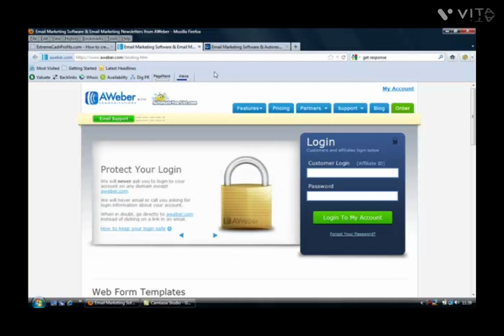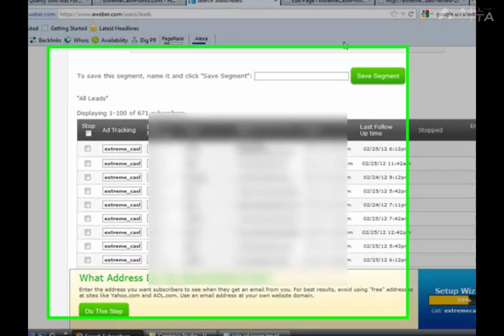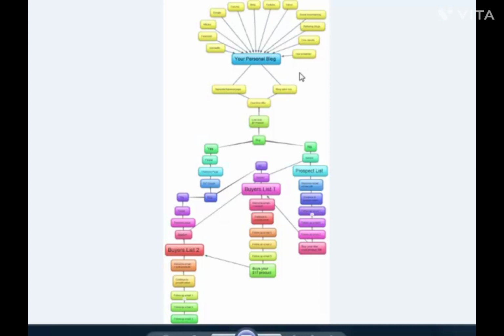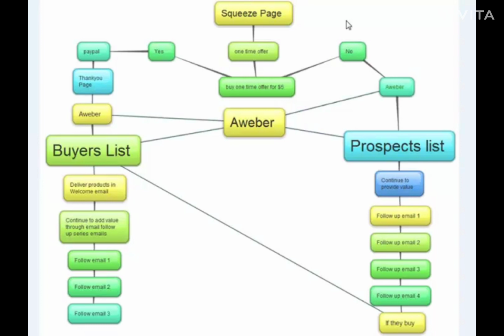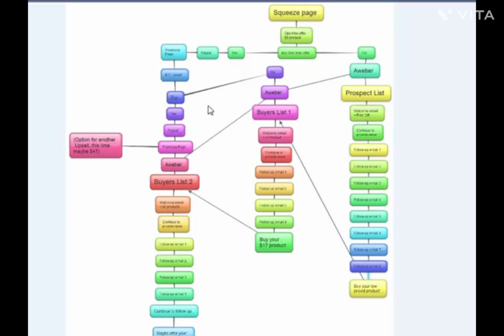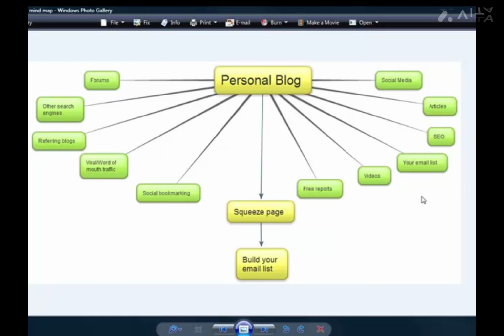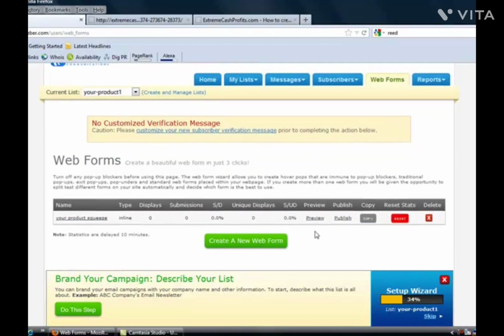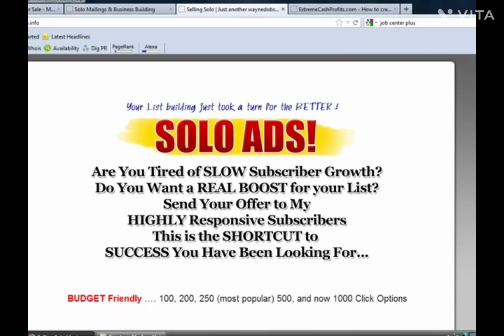“AVALANCHE LIST BUILDING 2.0” will guide you to become rich very fast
The fastest, easiest, and most affordable way of making passive MONEY and starting a new online business that will run in PROFITS. There will be no loss at any point as you will have to invest MONEY for making real MONEY. You will need to invest only your little time left after doing your other important work, as this is part-time work. Start with your smartphone/Laptop and you need an internet connection, that’s it, which is available to everyone in today’s time.

This video course “AVALANCHE LIST BUILDING 2.0” is 100% FREE to DOWNLOAD with master RESELL rights and is a new career option outside of your regular job. How you will earn from your YouTube, learn in easy steps from this video course.